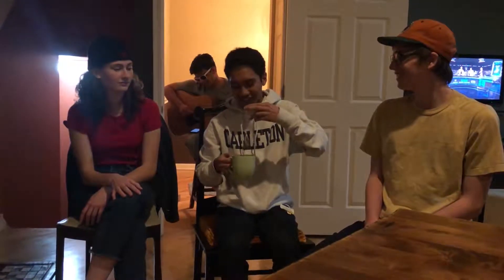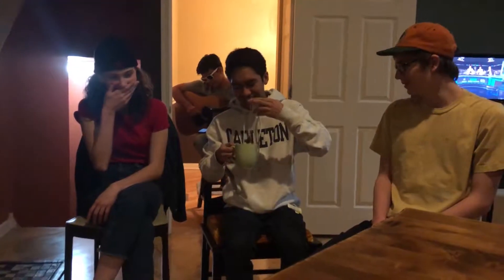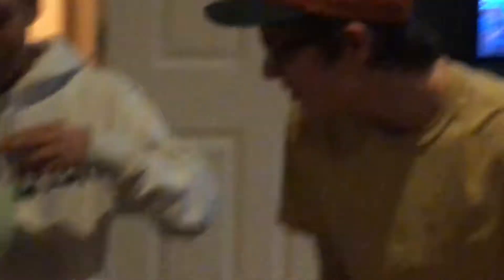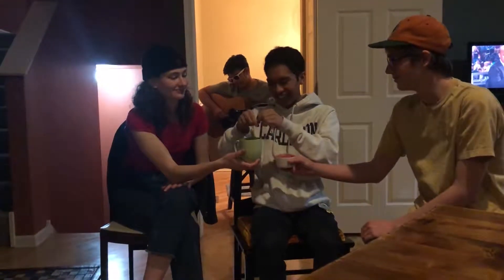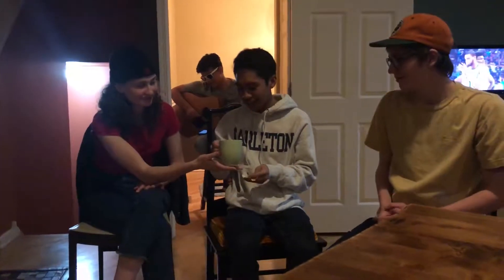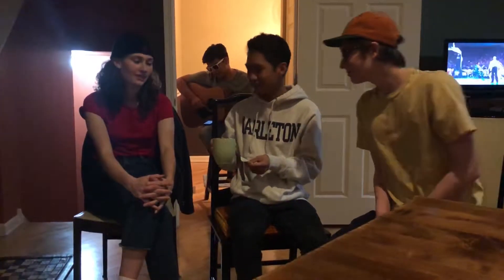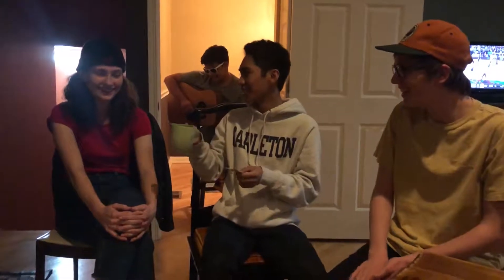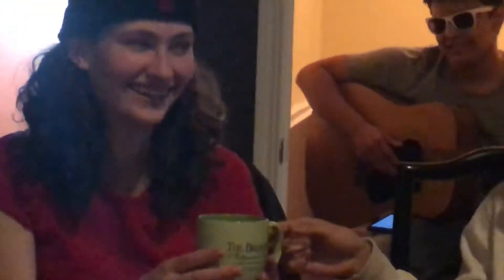Twisto’s Teas Episode 3: Lemon Ginger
I’m sorry